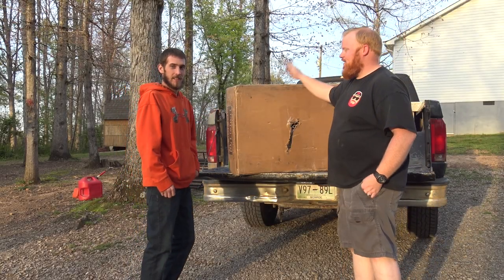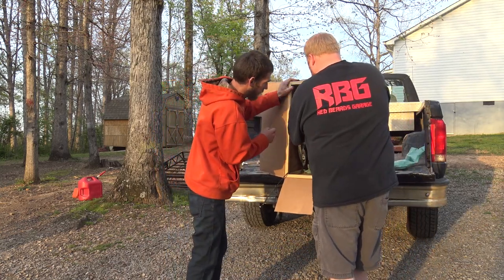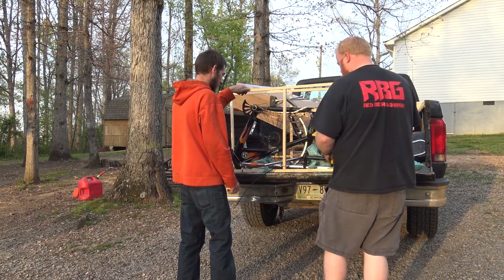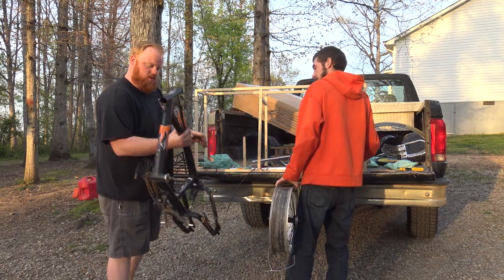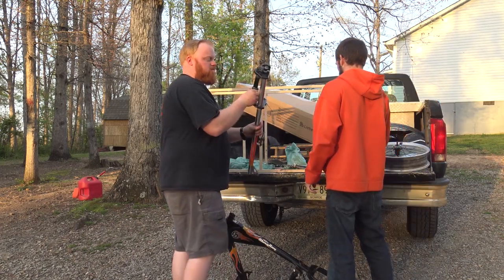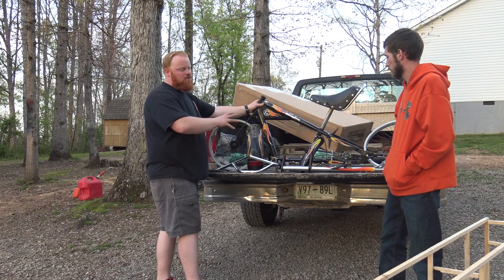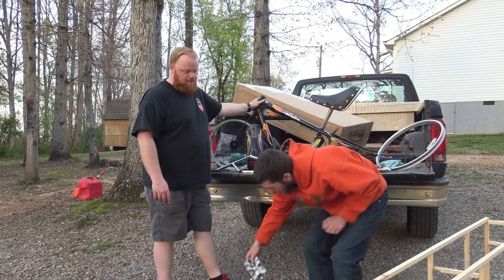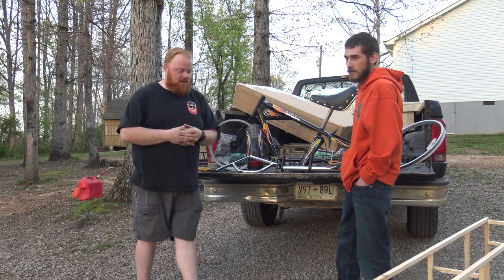Lonnies New Chopper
Let us know what you think of Lonnies new chopper. We will be continuing with the Crusty Scab just right now we have a lot to do so we will get back to it later.